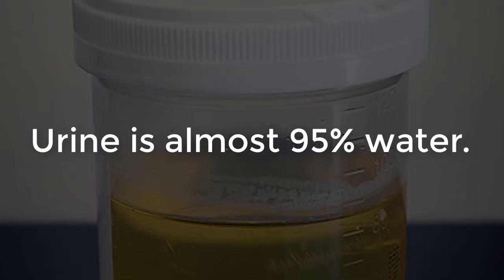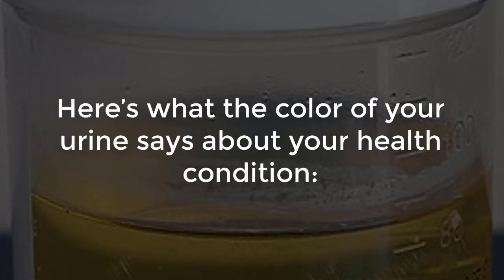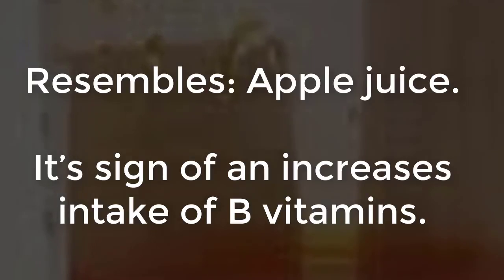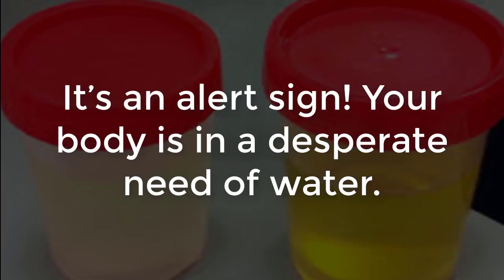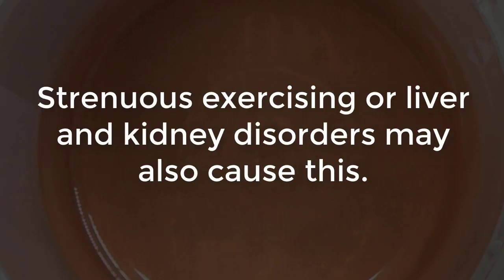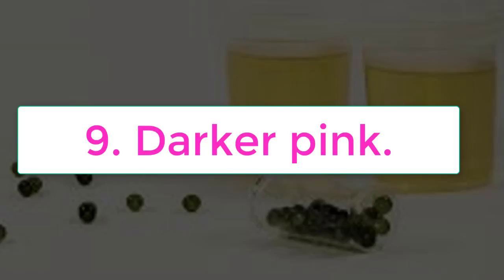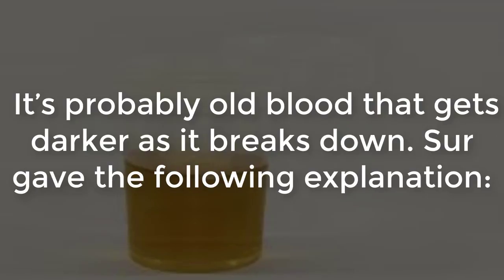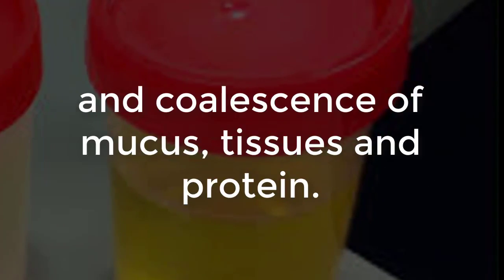Your Urine Color Reveals Health Problems | The color of your urine says a lot about your health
It is not intended to be a substitute for informed medical advice or care.You should not use this information to diagnose ore treat any health problems.Please Consult A Doctor With Any Questions or concerns you might have regarding your or your family members
Condition. Thanks.